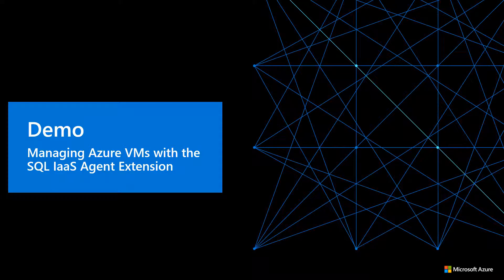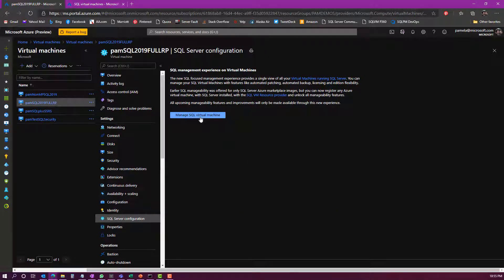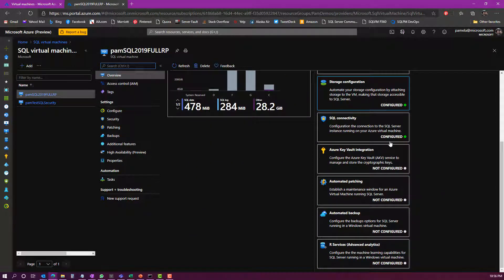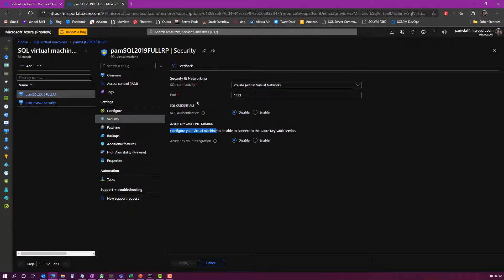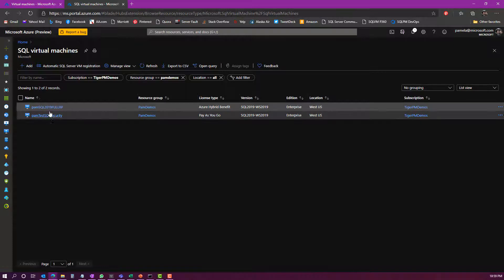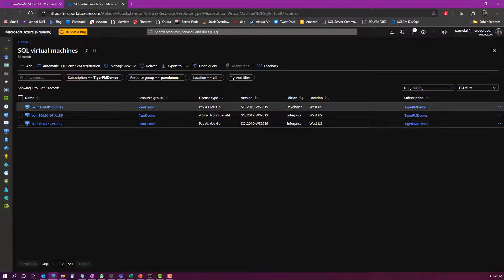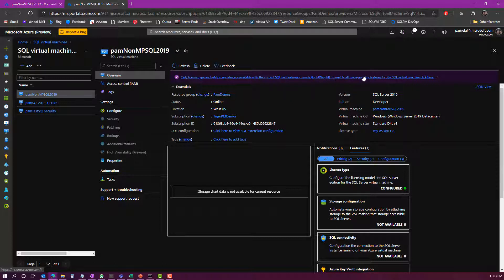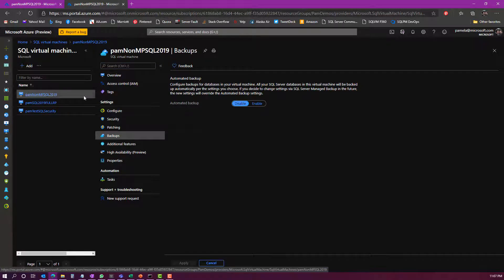Automate management with the SQL Server IaaS Agent extension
In this video, learn how to easily manage your Azure SQL virtual machines using the SQL IaaS Agent Extension. Whether you are using an Azure Marketplace image or a custom image with self-installed SQL Server, the SQL IaaS Agent Extension offers a number of features to discover and manage your SQL Server VMs quickly and easily through the Azure Portal.